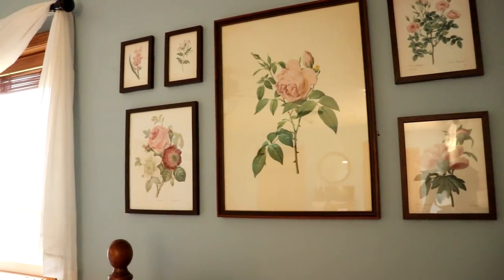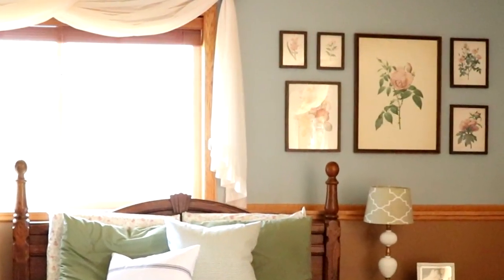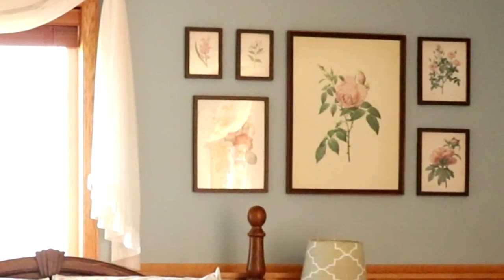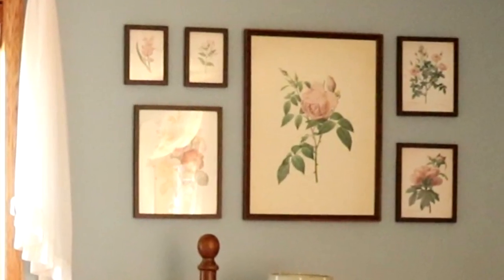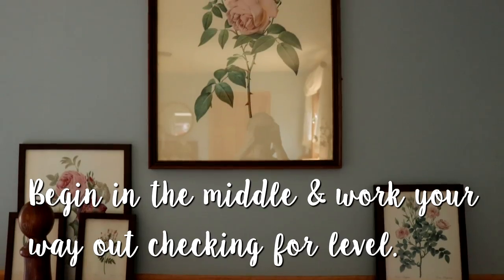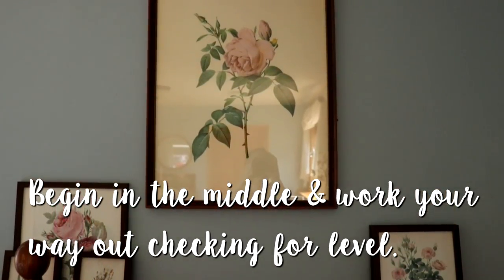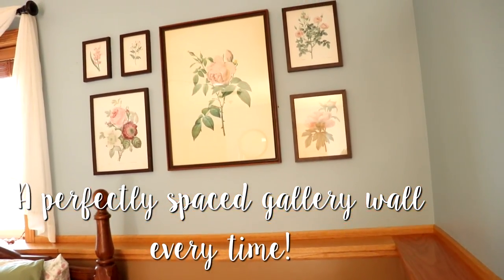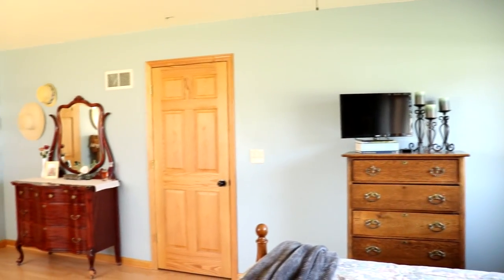DIY Botanical Gallery Wall + 100 FREE PRINTABLES!!!!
I am sharing how I made my DIY Gallery wall, over 100 FREE BOTANICAL PRINTS/PRINTABLES, as well as a mini art history lesson on Pierre Joseph Redoute. The "Rafael of Flowers."

Right click on the image you want to save! I printed mine on walmart.com with matte paper. They were about $5 for the 11x16. All the small ones together were $5. It was super easy too! I picked up in store to save on shipping.

My Equipment:
*Vlogging Camera:
*My DSLR Camera:
*Editing Software: